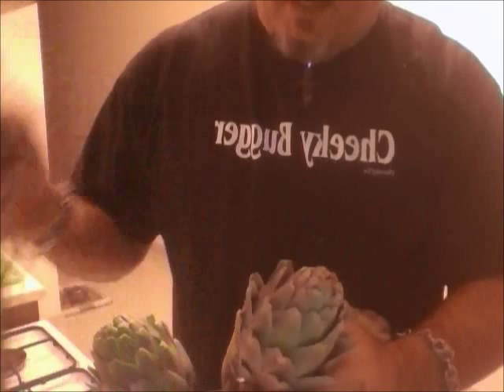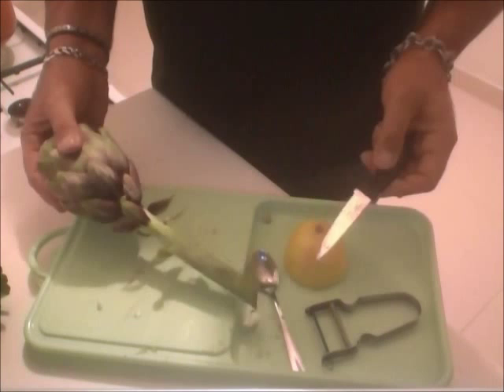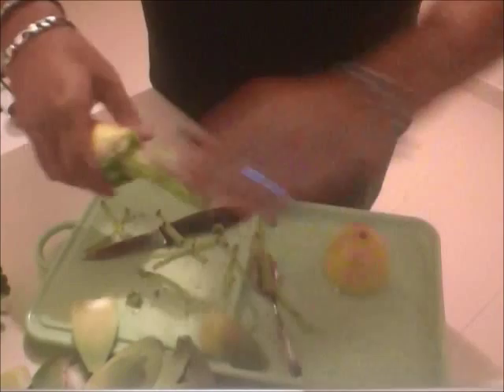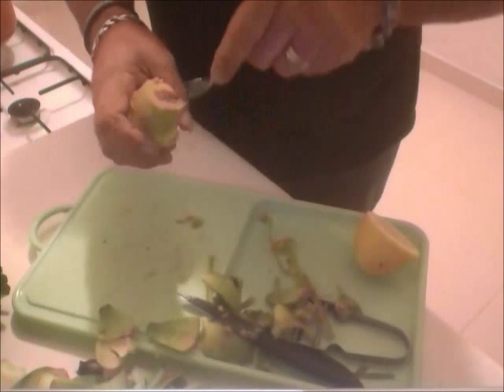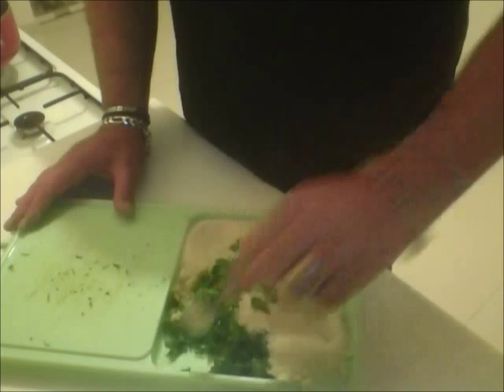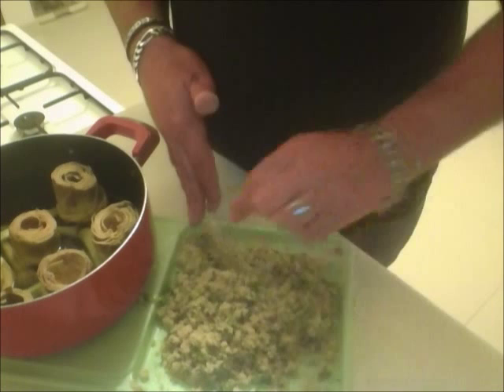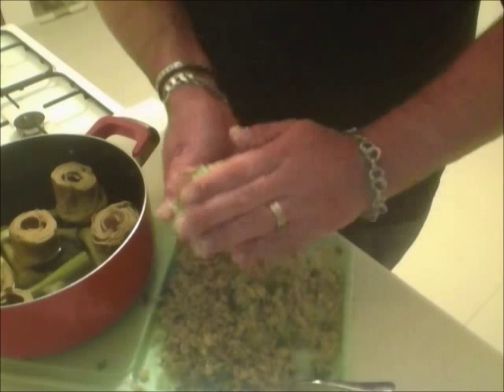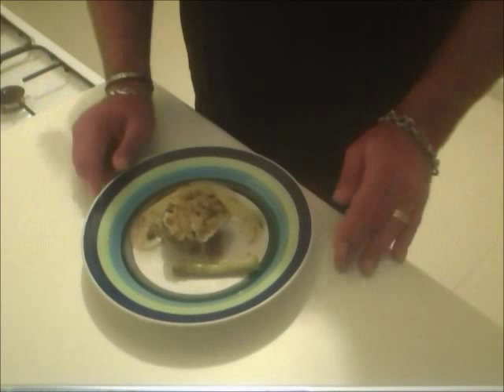MEMORIES OF MALTA ~ QAQOCC MIMLI (Stuffed Artichokes)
MEMORIES OF MALTA, qaqocc, artichoke, stuffed artichoke, qaqocc mimli, Mediterranean, Malta,